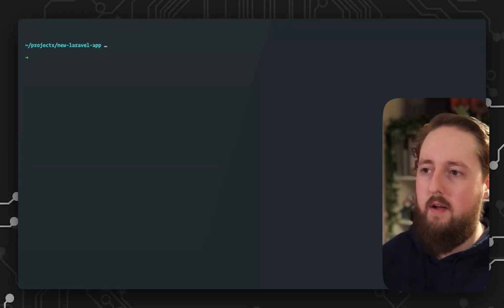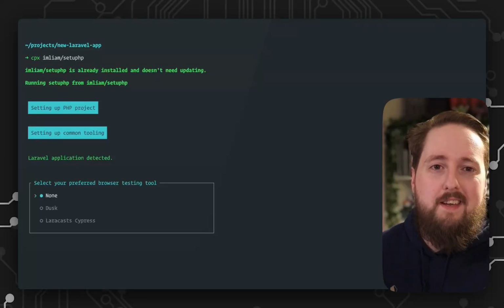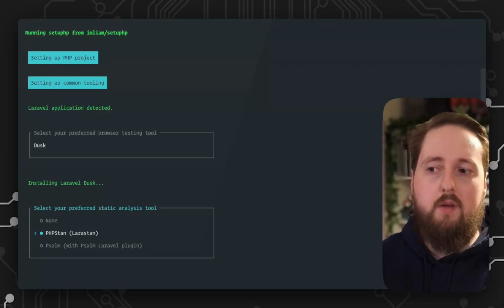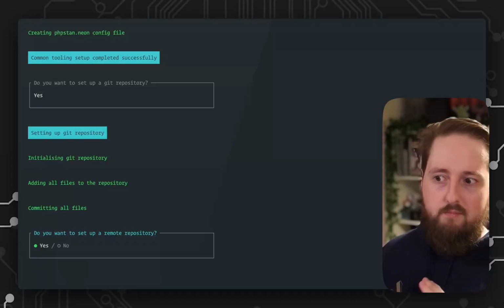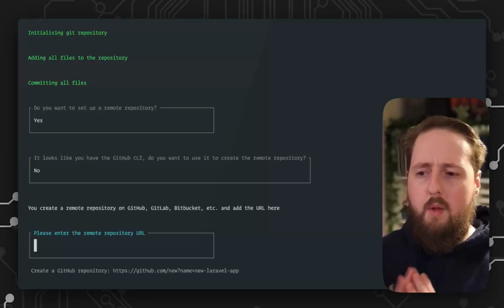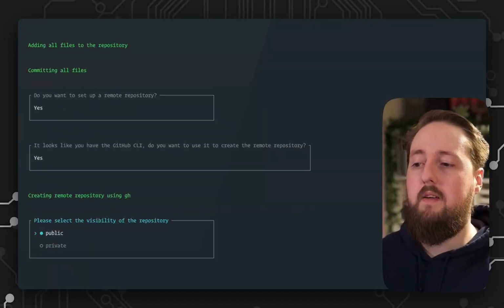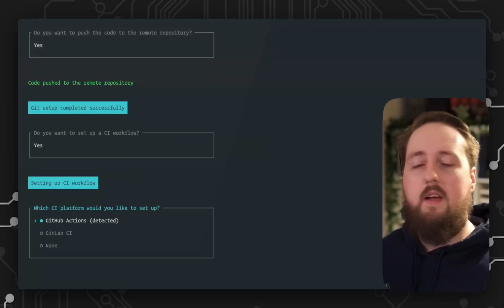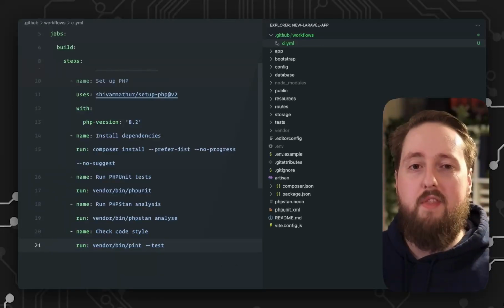Setuphp - Get up and running with a PHP app in seconds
Get up-and-running with a new PHP project in seconds. Setuphp is a CLI tool designed to scaffold and streamline new PHP projects by setting up Git repositories, CI workflows, and common development tooling—all through a series of interactive prompts.